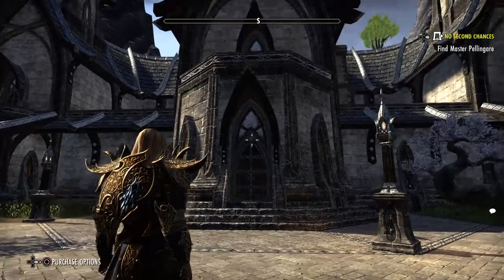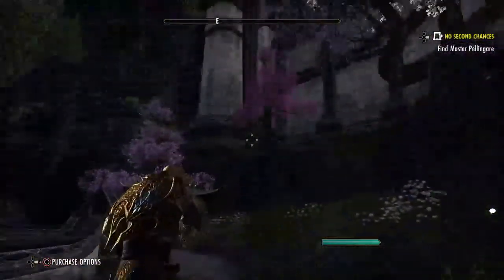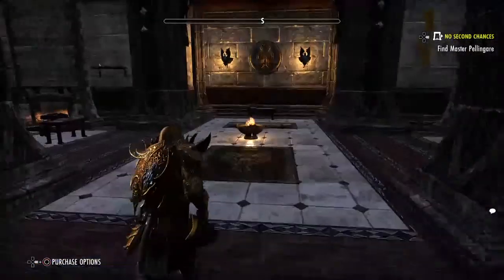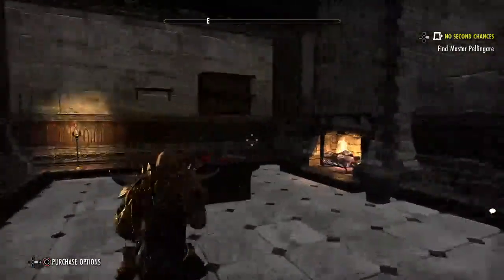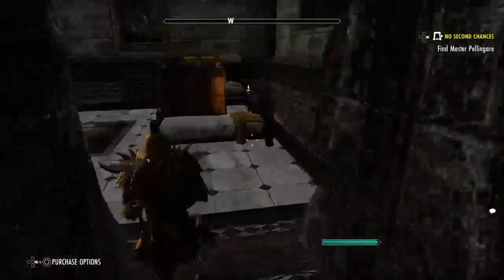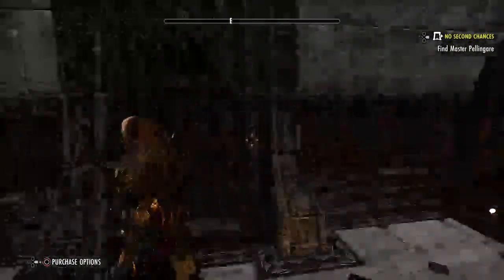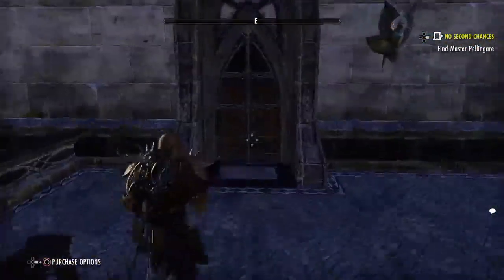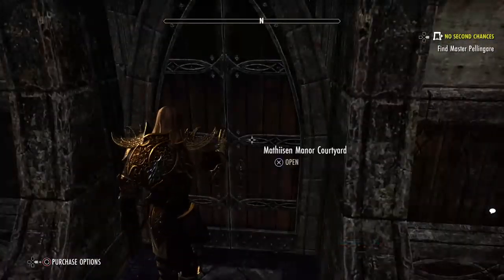Crimson Lords Guild Hall. (PS4)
A let's play channel. Safe for all audiences. Guild Hall preview for " Crimson Lords"